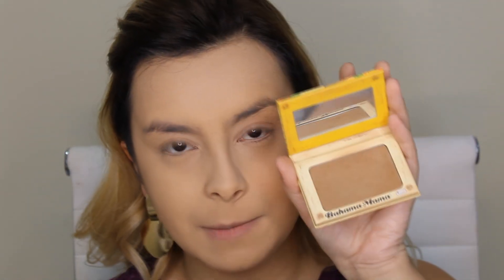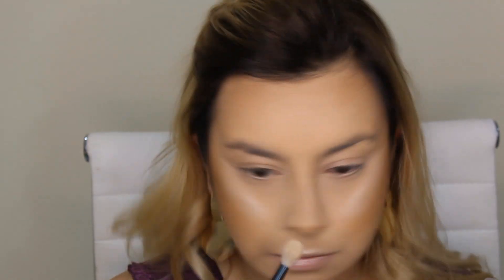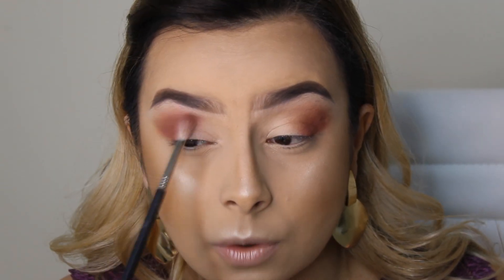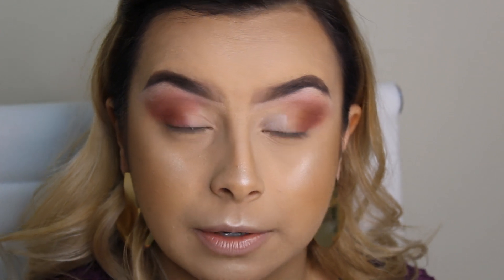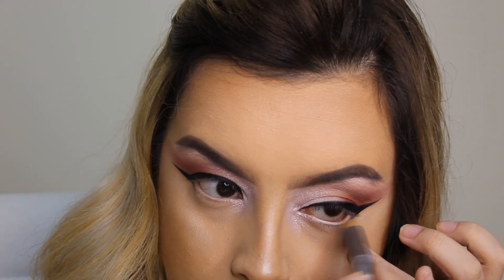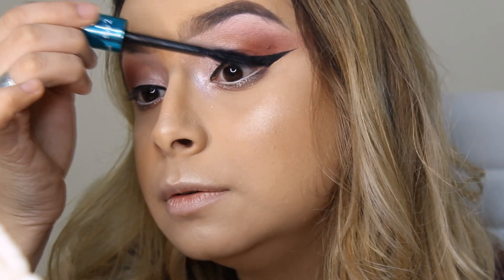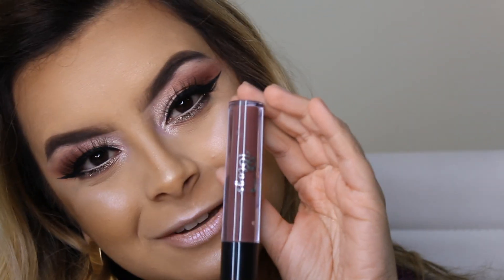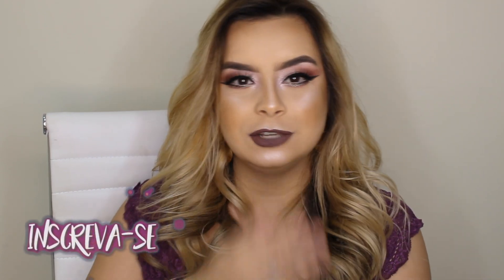ESPECIALFIMDEANO ♥ MAKE GLAM PARA O ANO NOVO!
Oi amores! O vídeo de hoje é dessa make super glam para o ano novo, com direito a brilho e delineadooooo!

Espero MUITO que vocês gostem ♥